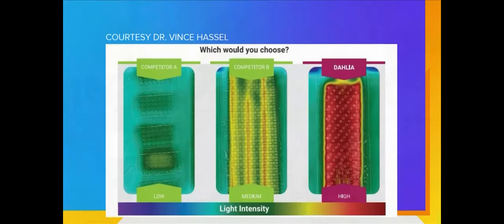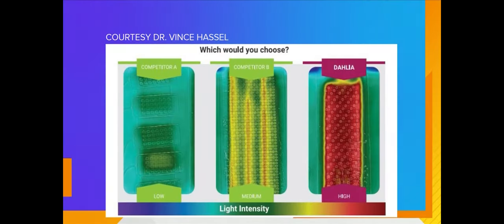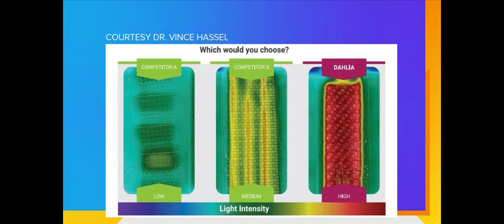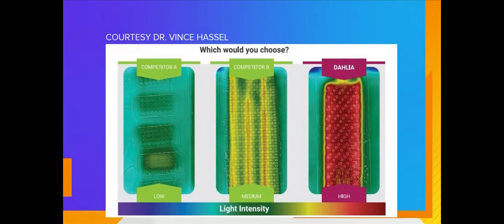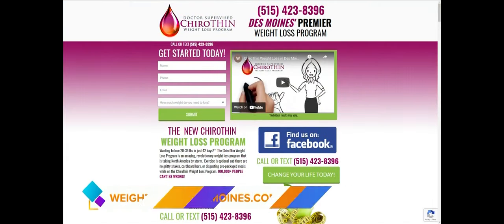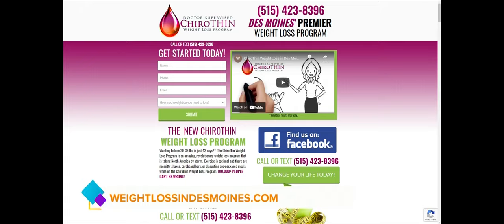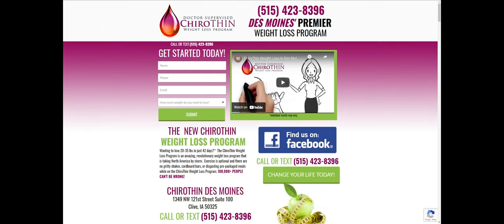Dahlia red and near infrared body contouring light system offered by Dr. Vince Hassel | Paid Content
Dr. Vince Hassel introduces us to Dahlia, the market's most powerful red light body contouring light available today! | Paid Content